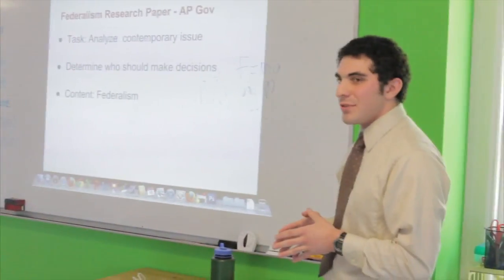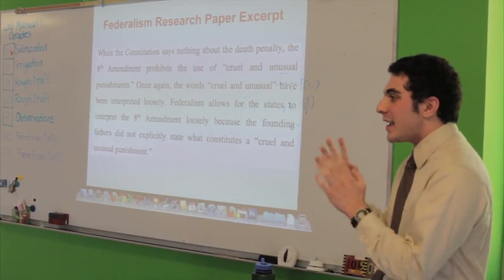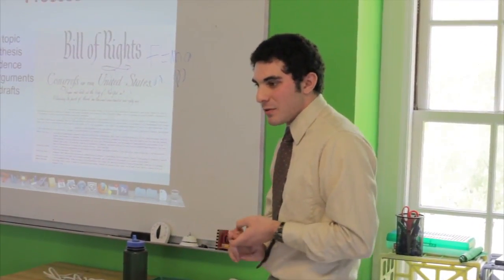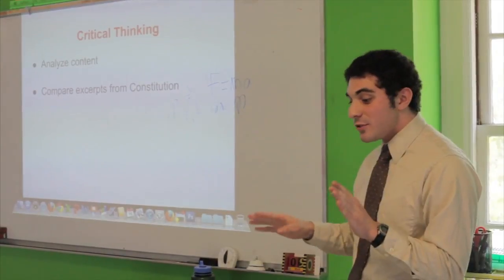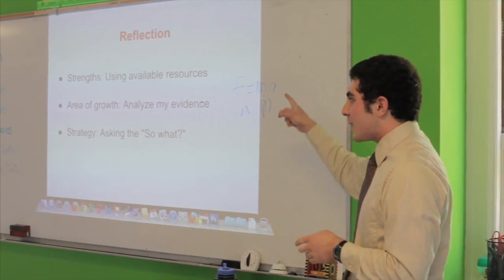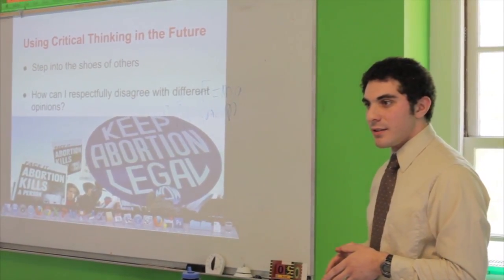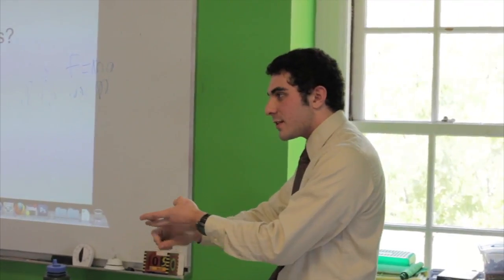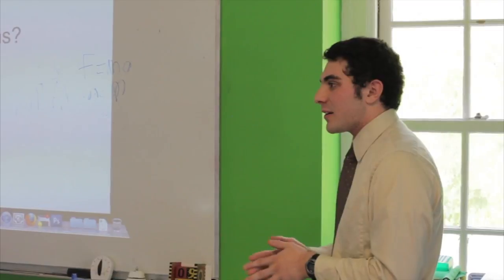DDS-Sam Artifact II 2